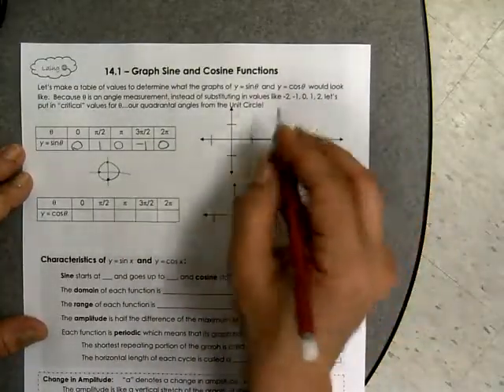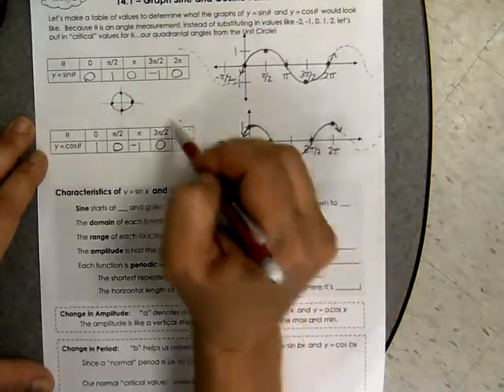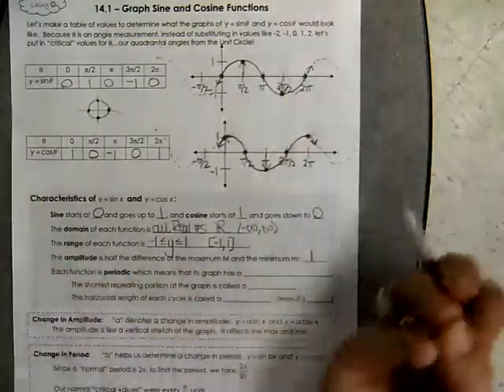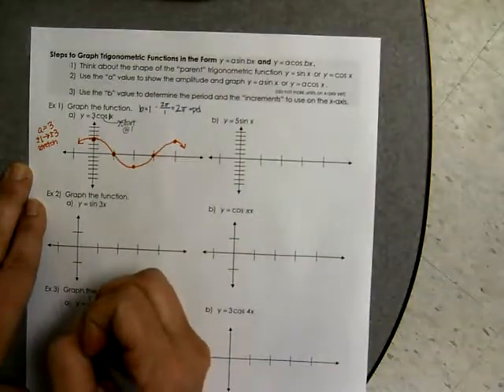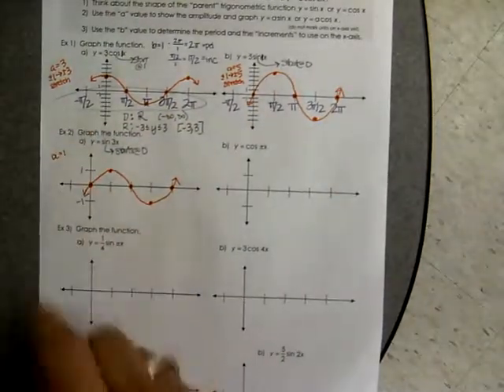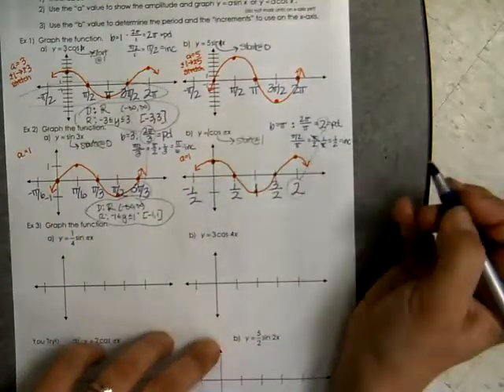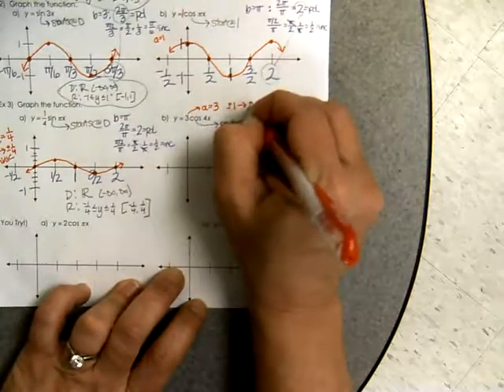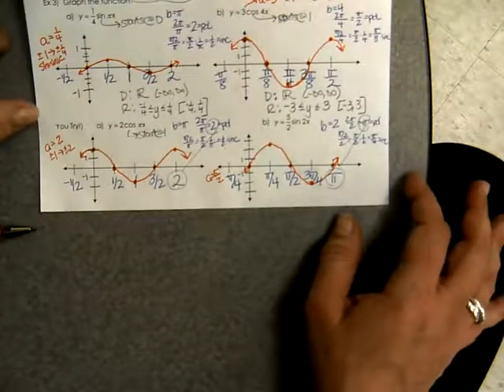14 1 Video Notes